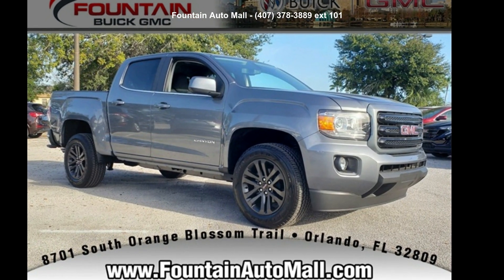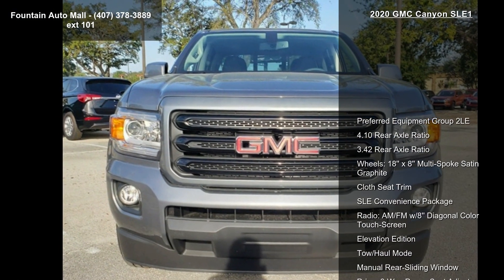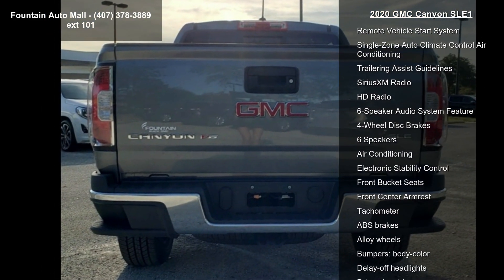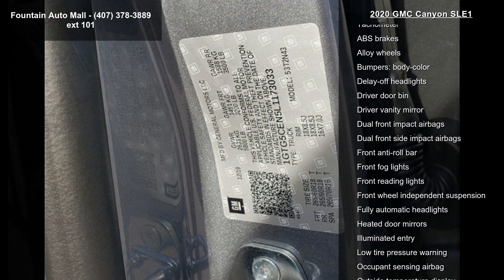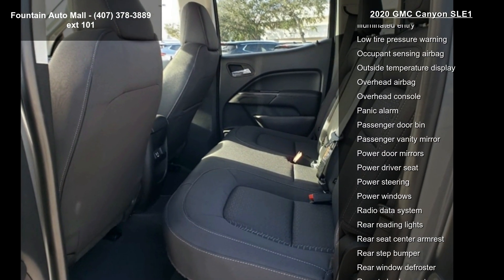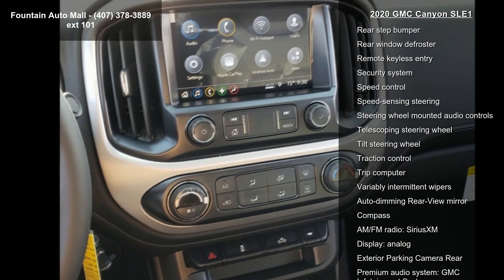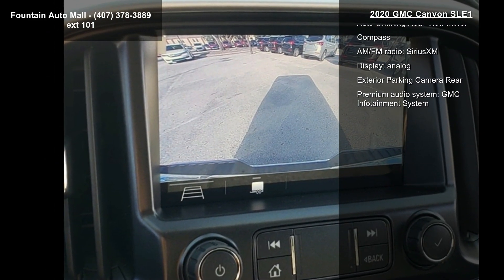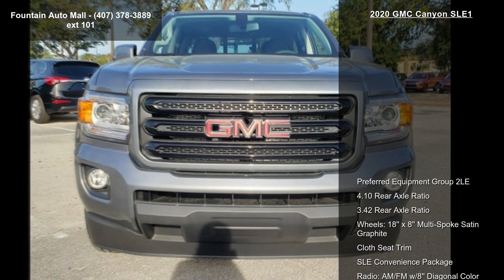2020 GMC Canyon SLE1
Find It At Fountain! Serving Central Florida since 1937, Fountain Buick GMC is proud to be rated Number 1 by our customers! Easy to find and worth the visit--stop by and meet our knowledgeable staff and you'll know you're at the right place. We look forward to making you a part of our Fountain Family! Steel Metallic 2020 GMC Canyon SLE1 SLE1 V6 RWD Elevation Edition (Wheels: 18" x 8" Multi-Spoke Satin Graphite), Preferred Equipment Group 2LE, SLE Convenience Package (Manual Rear-Sliding Window, Remote Vehicle Start System, and Single-Zone Auto Climate Control Air Conditioning), 3.42 Rear Axle Ratio, 4.10 Rear Axle Ratio, 4-Wheel Disc Brakes, 6 Speakers, 6-Speaker Audio System Feature, ABS brakes, Air Conditioning, Alloy wheels, AM/FM radio: SiriusXM, Auto-dimming Rear-View mirror, Bumpers: body-color, Cloth Seat Trim, Comp... read more